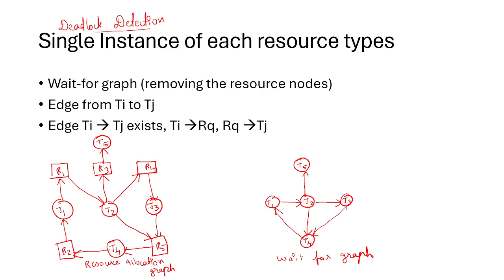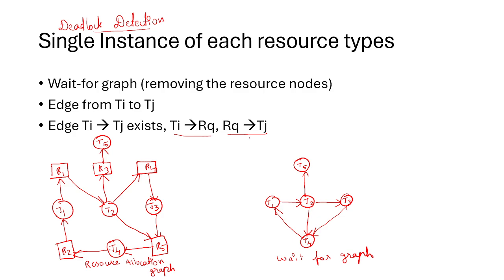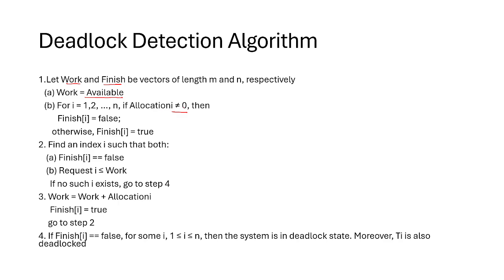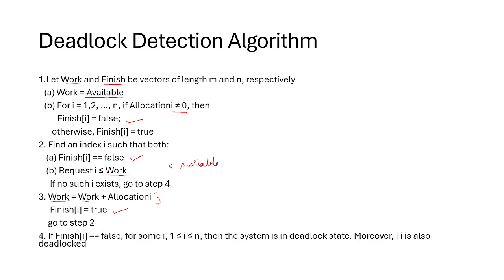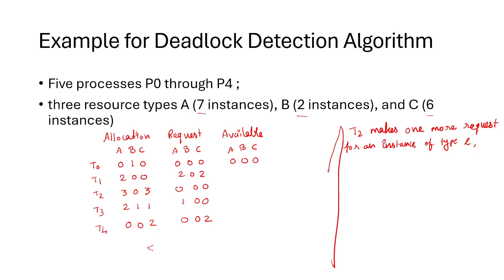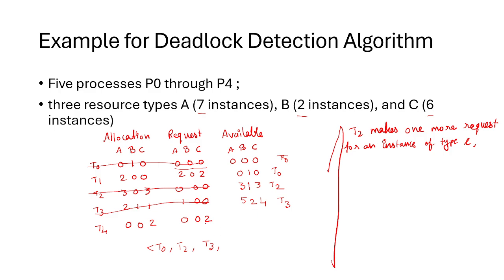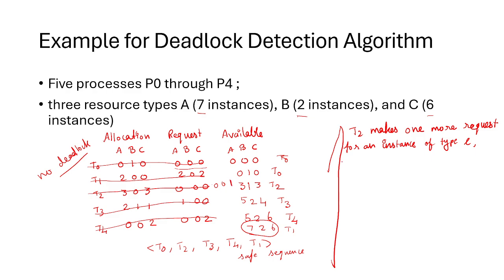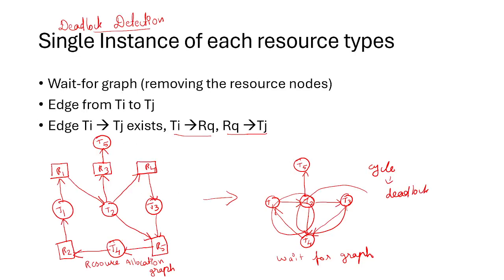Deadlock Detection Algorithm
Deadlock Detection Algorithm in Operating System